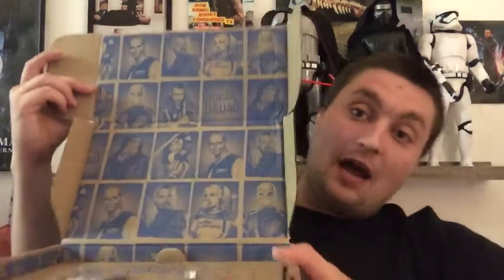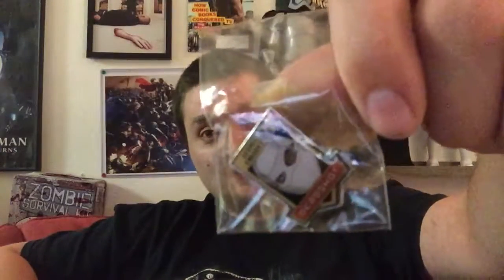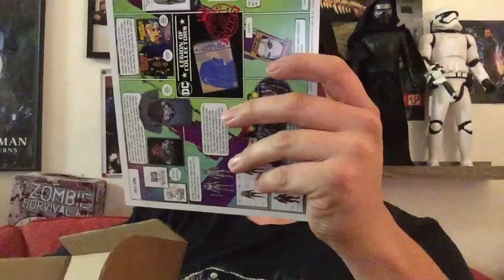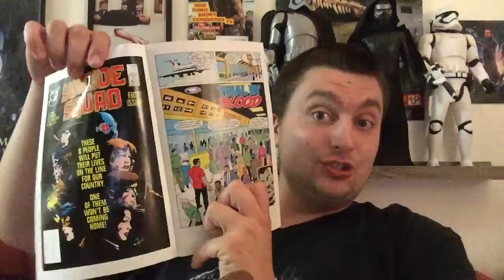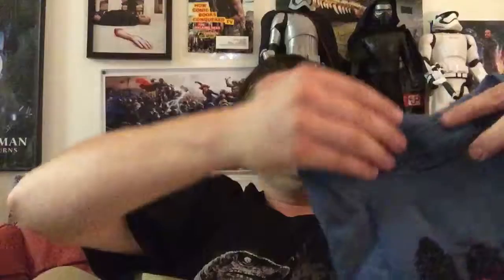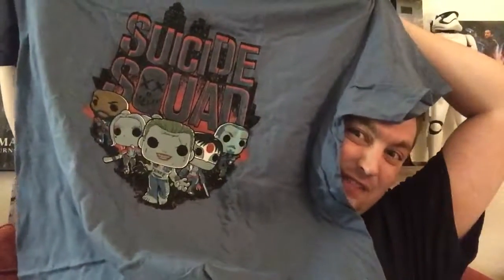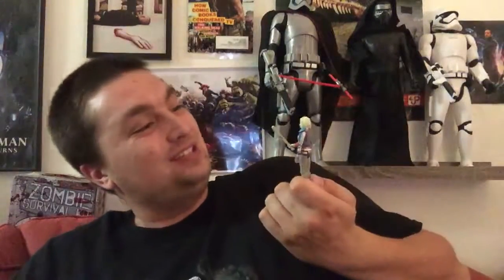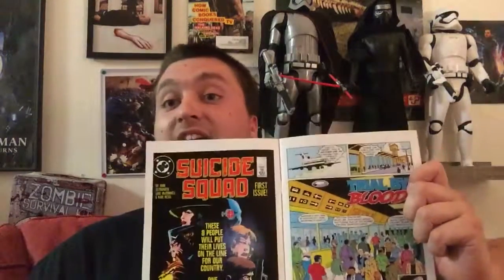The EdWord Unboxes DC Legion of Collectors Box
Hi, guys, welcome to my very first unboxing video here on the EdWord where in tonight's video I will be unboxing my very first box from DC Legion of Collectors with the theme being Suicide Squad, out next month. Thanks for joining me and I hope you enjoyed this as much as I did.

Suicide Squad hits theaters August 5th.